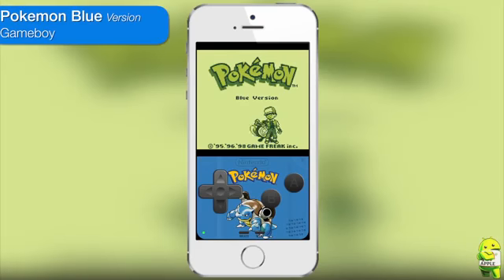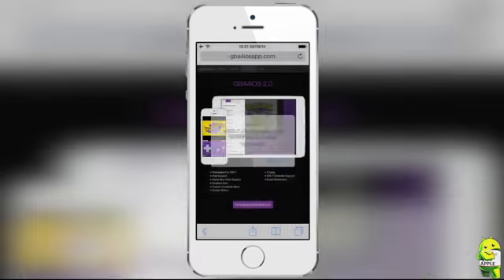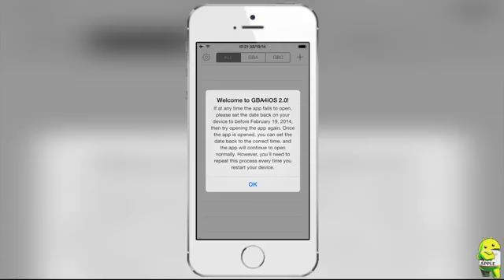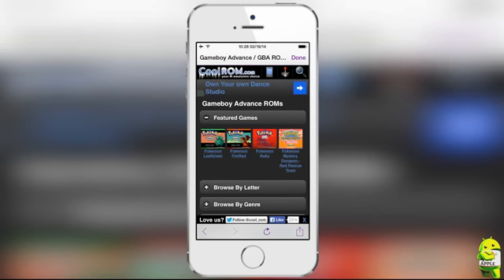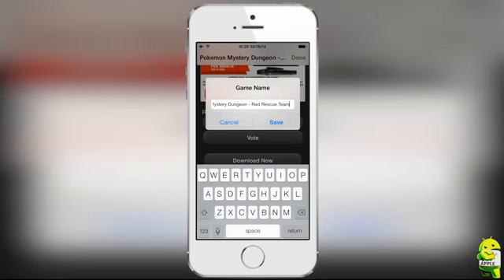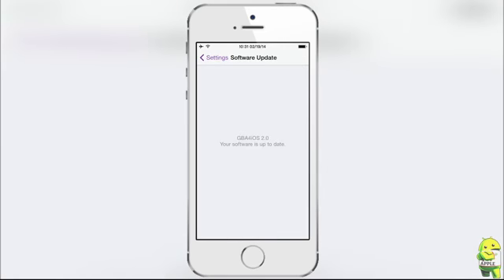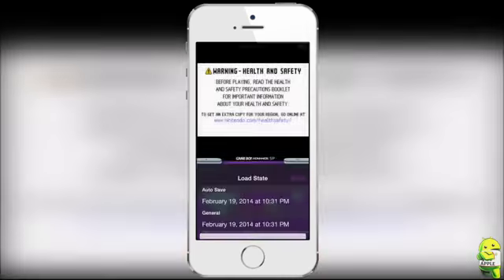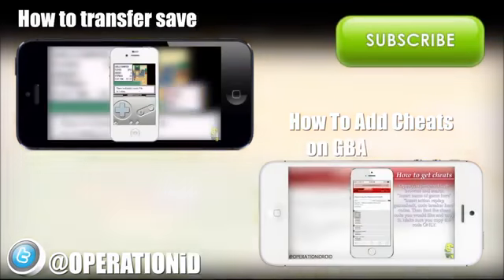How to get GBA and GBC games on any iOS device(2014)